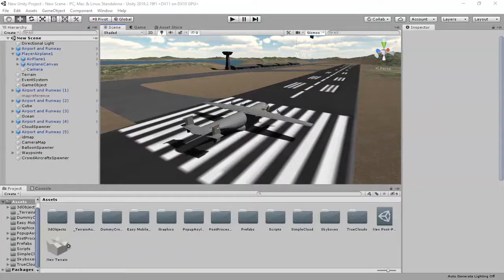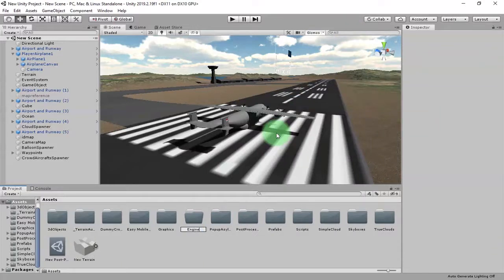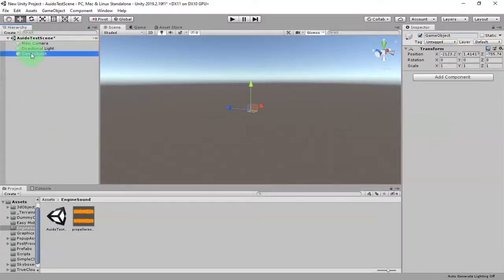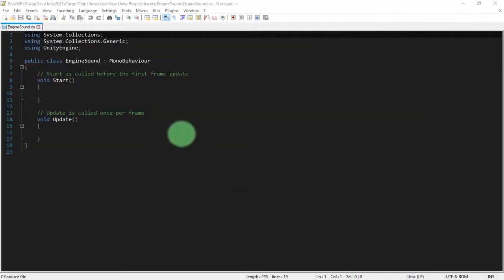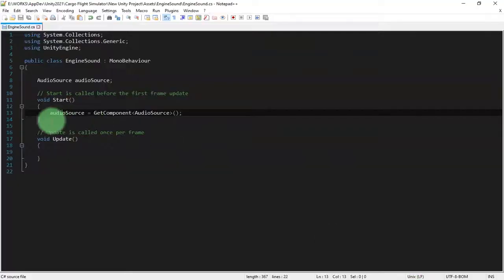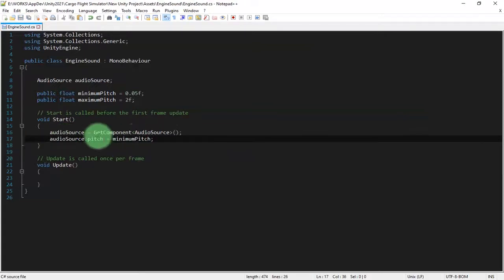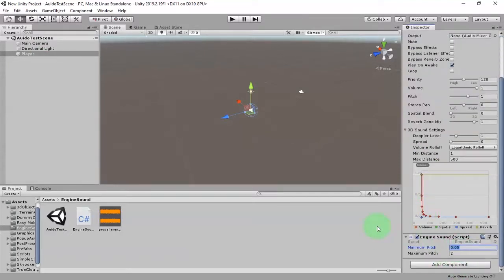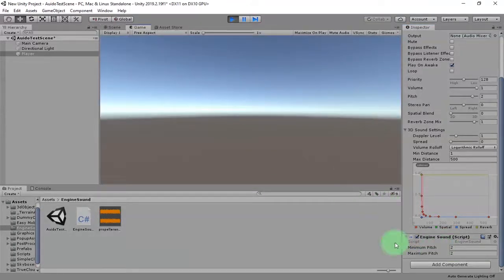How to add an airplane engine sound with respect to its speed in Unity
In this video I will show you step by step how to add an airplane engine and propeller sound and how to play it according to the airplane speed.

Basically to achieve that you will need to know how to play around with audio pitch of Audio Source component in Unity. It is very easy, just check it out and you will be able to make your own audio pitch controller for your games.

Previously I've made a tutorial similar to this in this but people are complaining that it has no voice and not too clear. So that was the reason I made this newer tutorial.